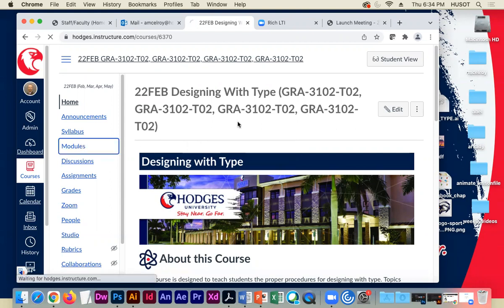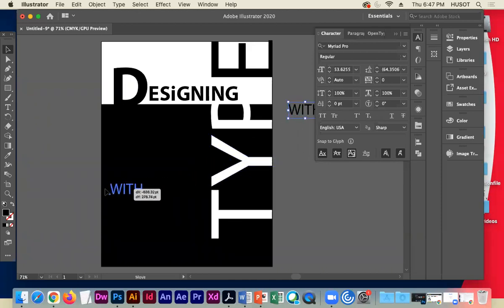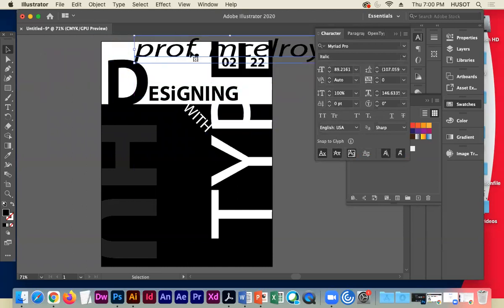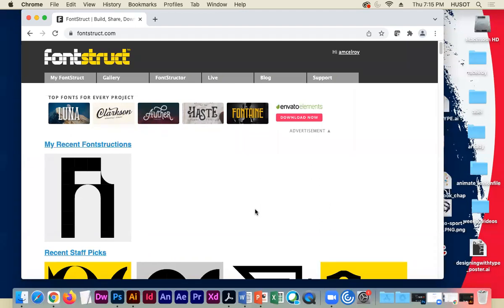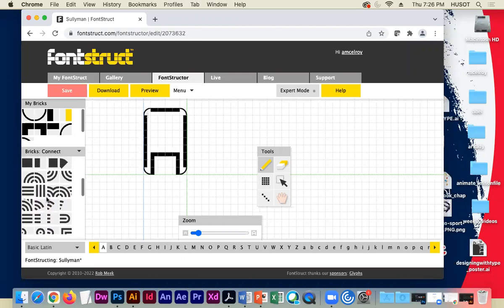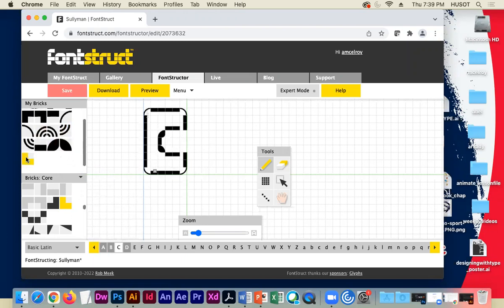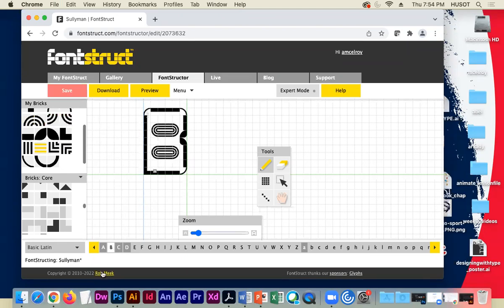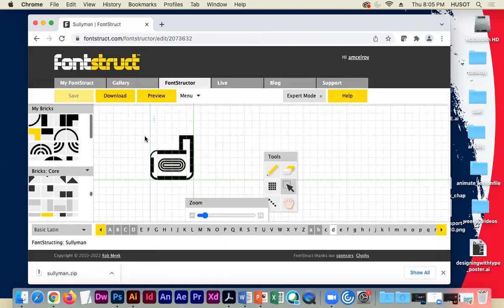22FEB Designing With Type WK 03